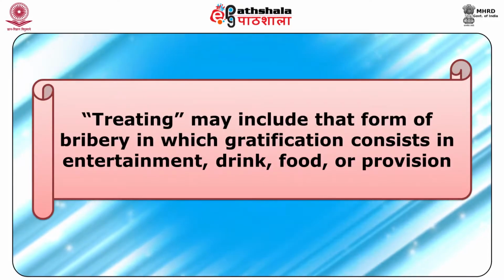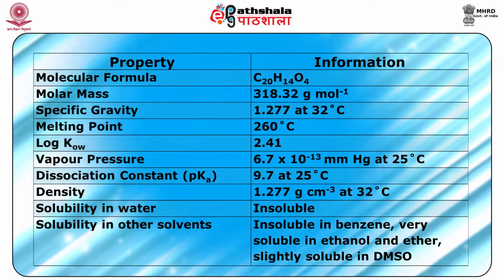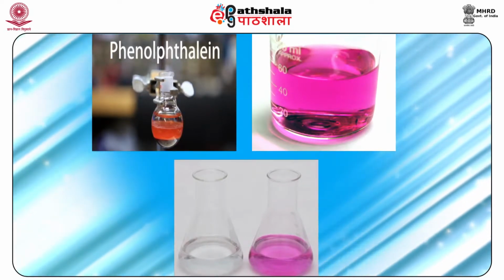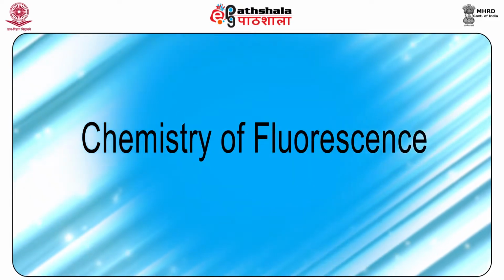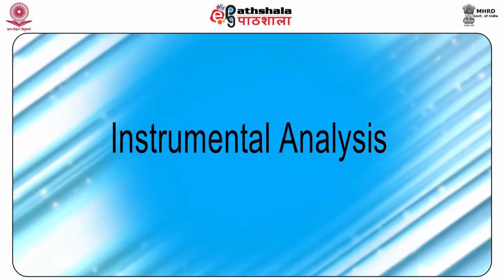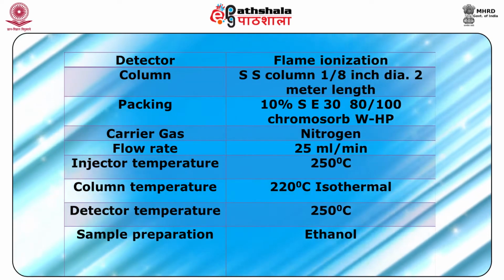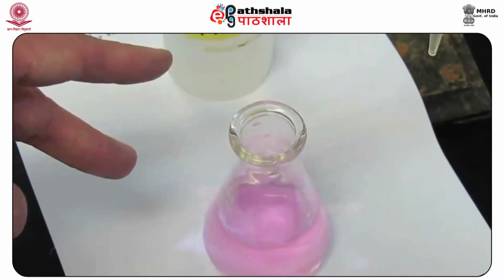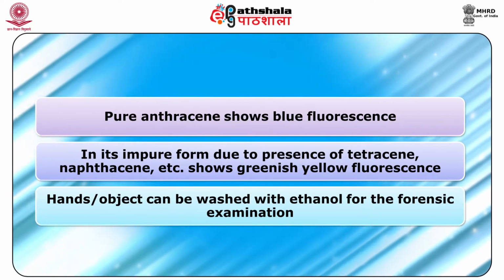Trap cases and detective dyes (FSC)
Subject: Forensic Science
Paper: Forensic Chemistry and Explosives
Module: Trap cases and detective dyes (FSC)
Content writer: Prof. A. K. Gupta; Prof. Kriti Nigam